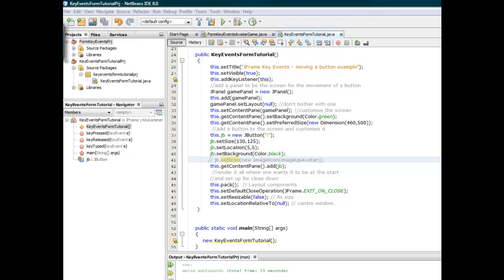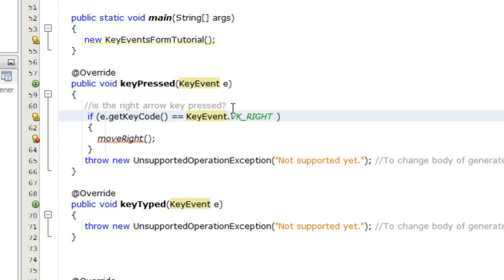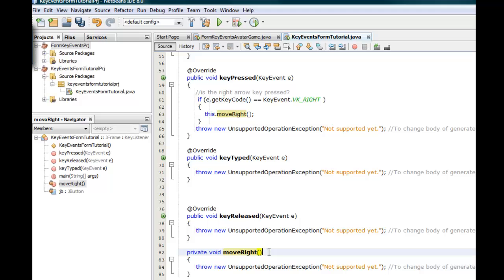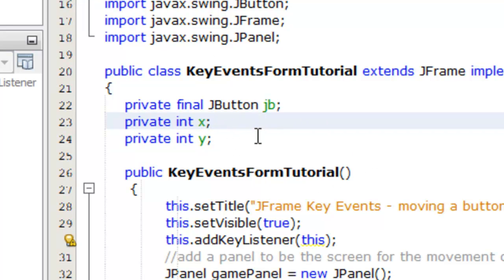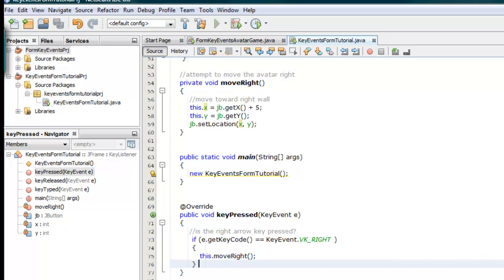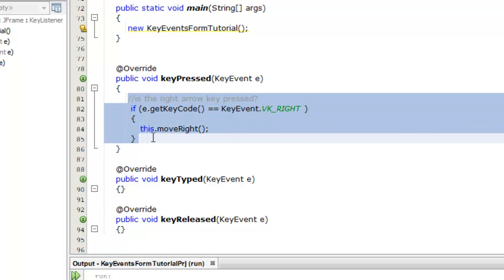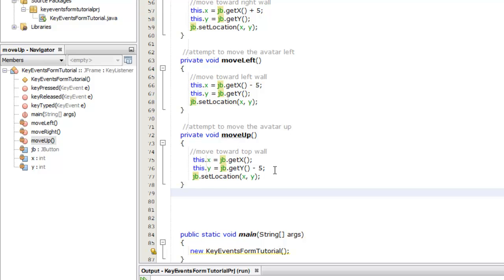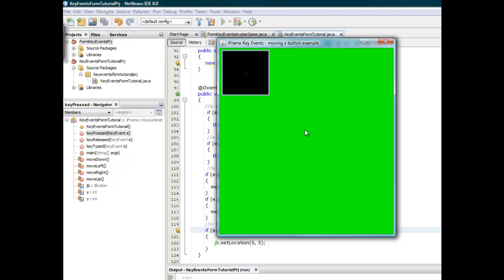4 of 6: Capturing key presses and moving a button on a panel tutorial